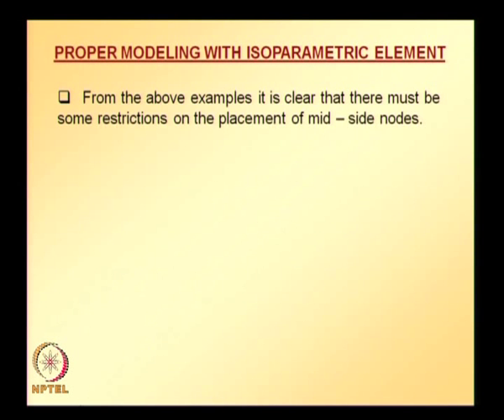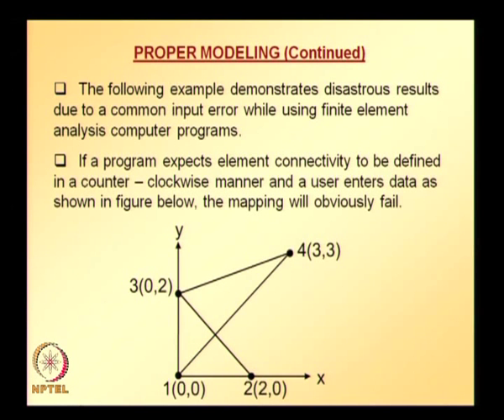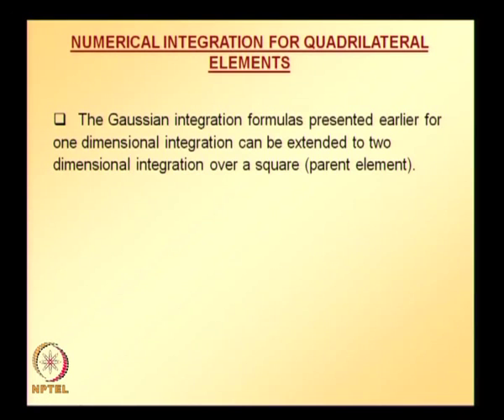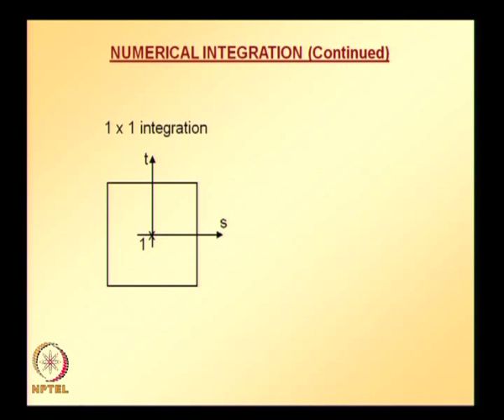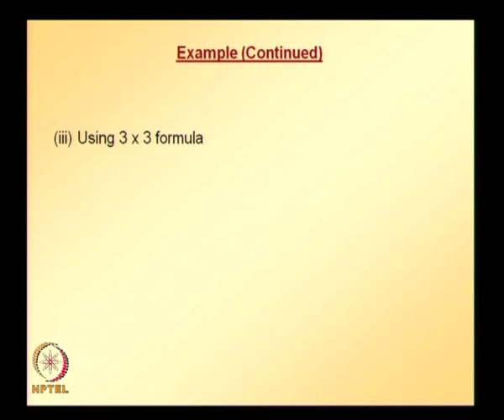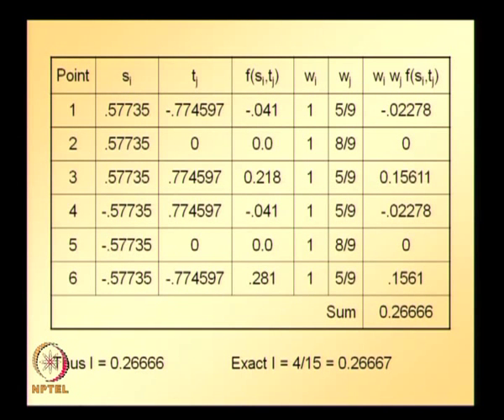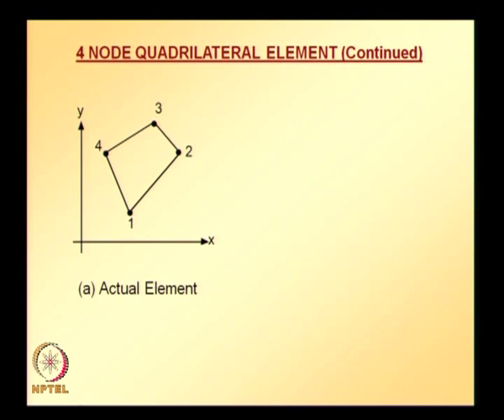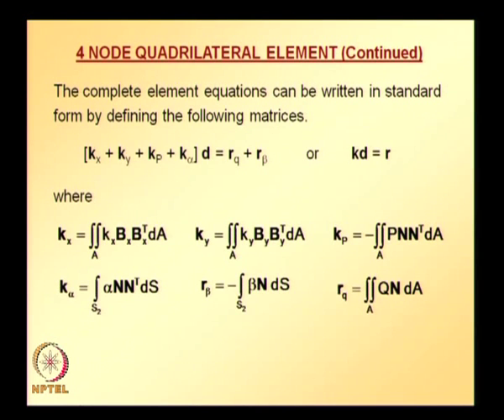Mod-01 Lec-26 Lecture 26